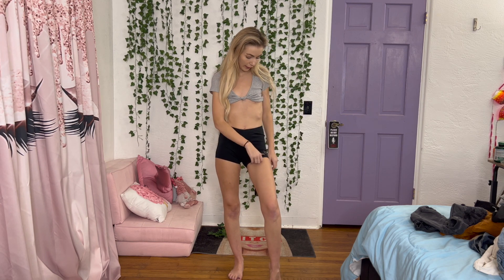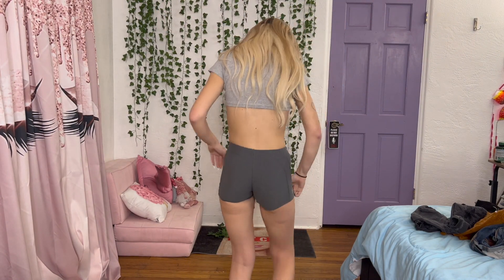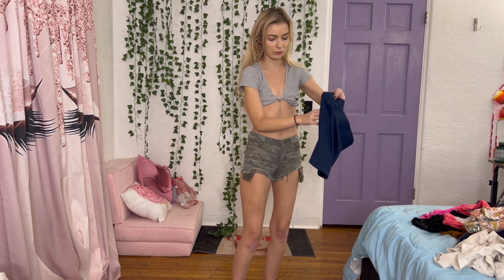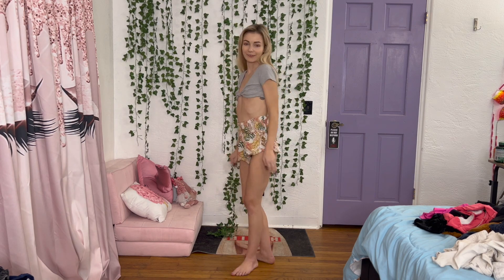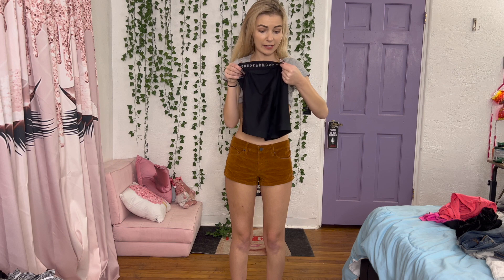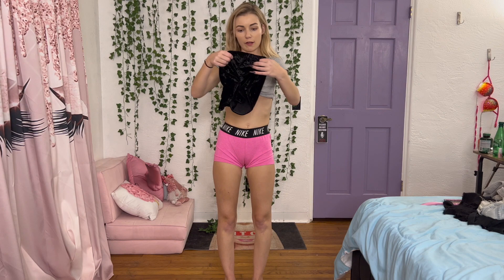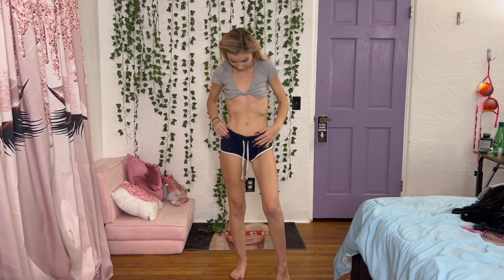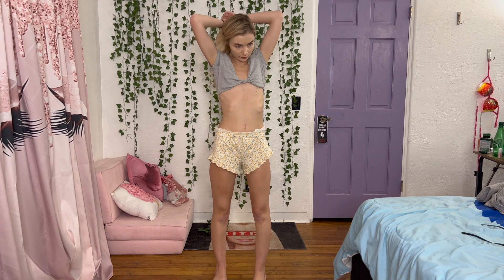trying on all my yoga/workout shorts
I’m the queen of wearing “workout clothing” but never working out lmao 😂 oh well.